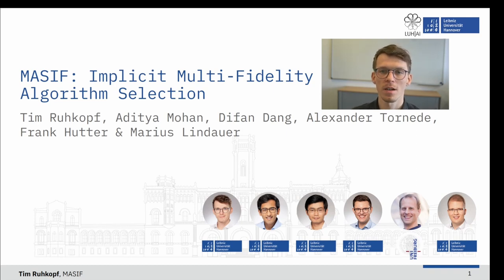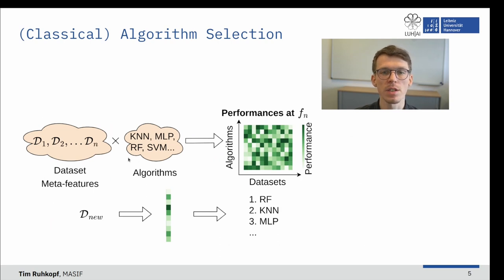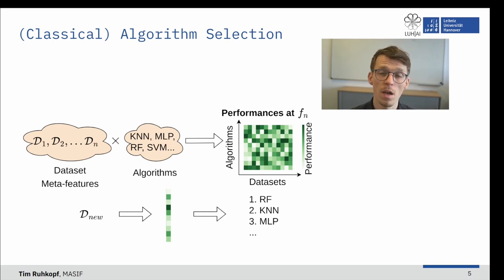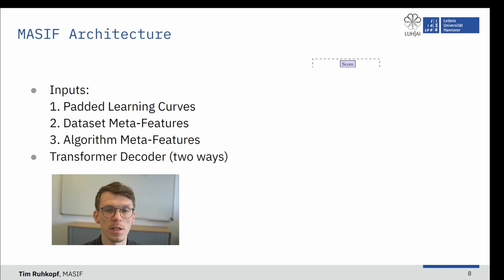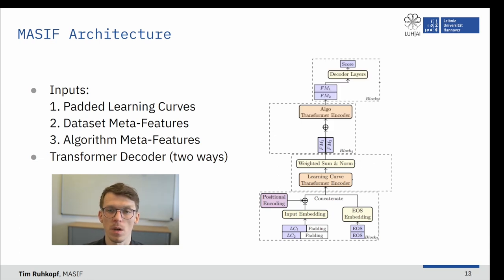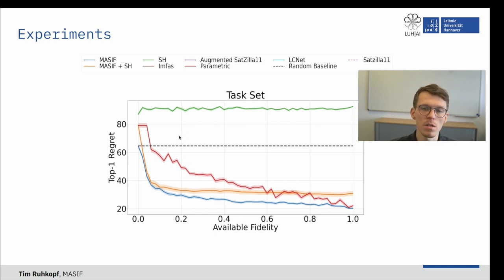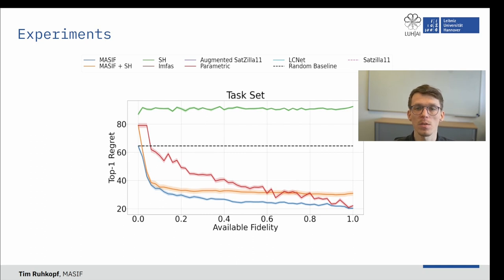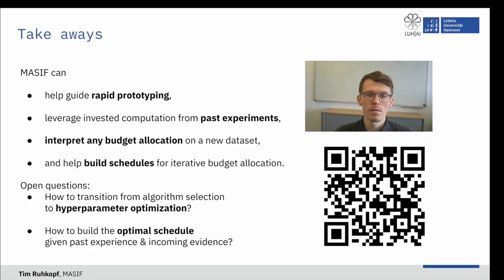[AUTOML23] MASIF: Meta-learned Algorithm Selection using Implicit Fidelity Information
Authors: Tim Ruhkopf, Aditya Mohan, Difan Deng, Alexander Tornede, Frank Hutter, Marius Lindauer